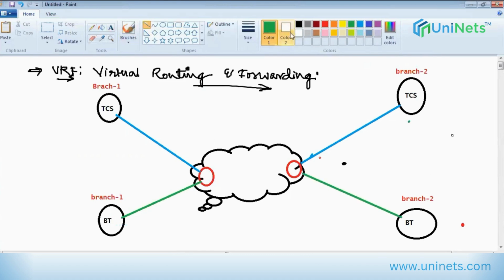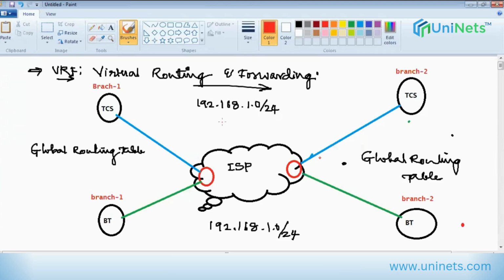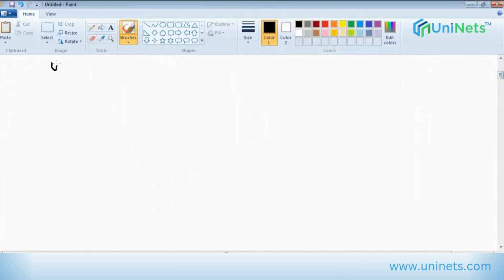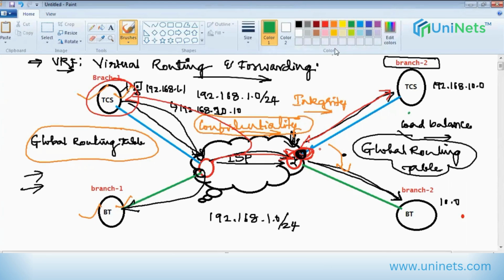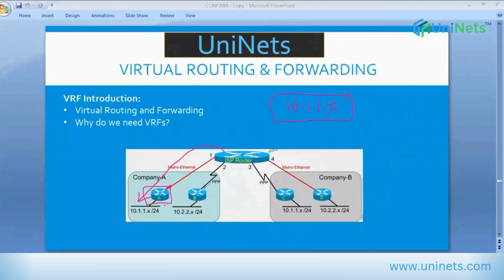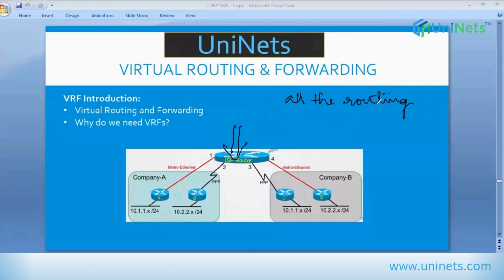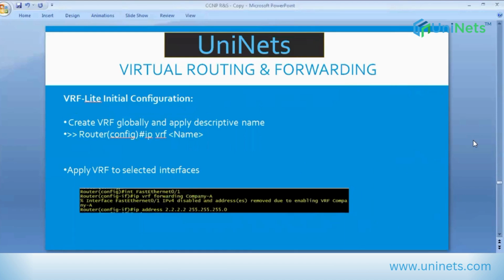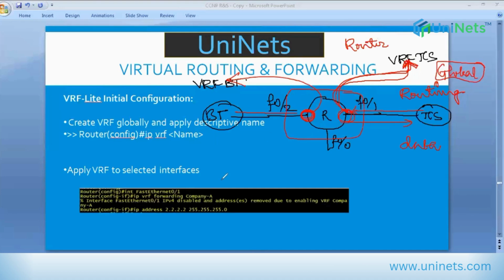What is VRF lite and How to Configure it?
In this video, we explore VRF Lite (Virtual Routing and Forwarding Lite), a key networking concept that creates multiple virtual routing tables on a single device without the need for MPLS. VRF Lite is widely utilized in multi-tenancy and network segmentation scenarios to keep routing instances separate and secure.

🔗 Ready to start learning? Explore these courses on Uninets.com.